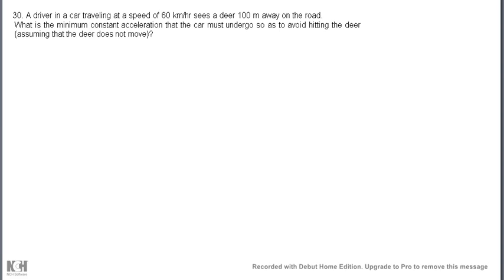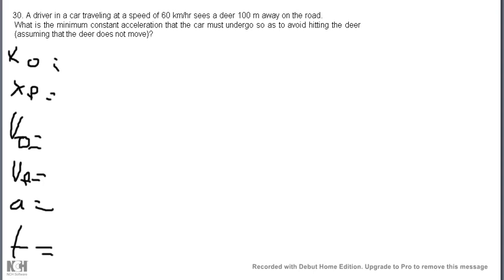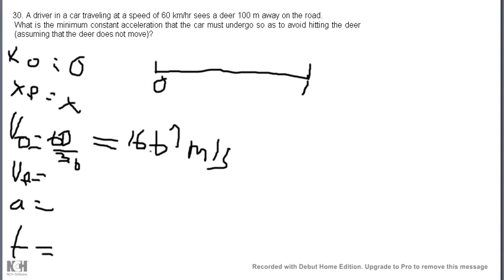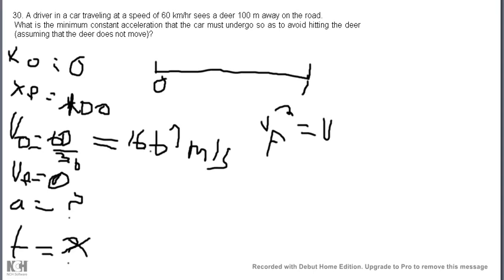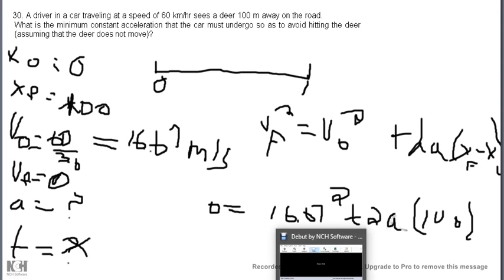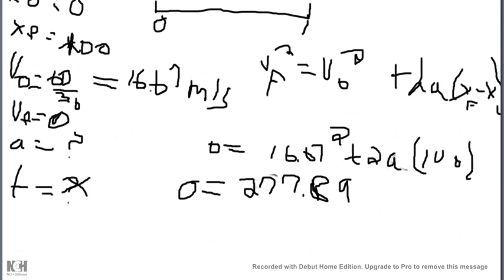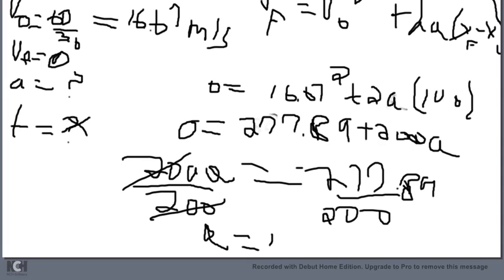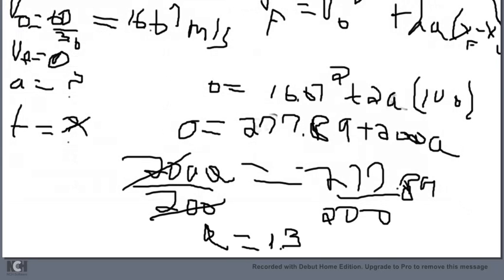Kinematic long #30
L